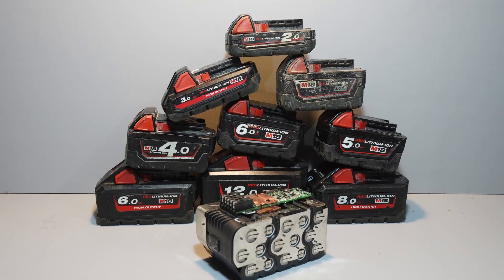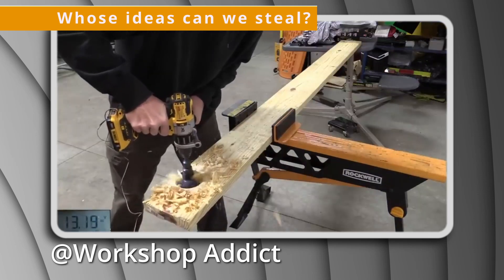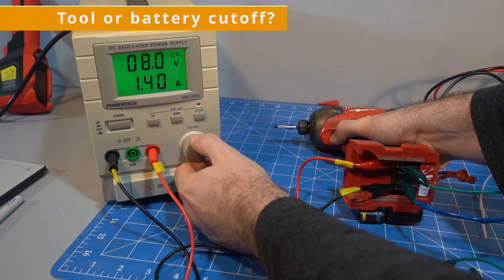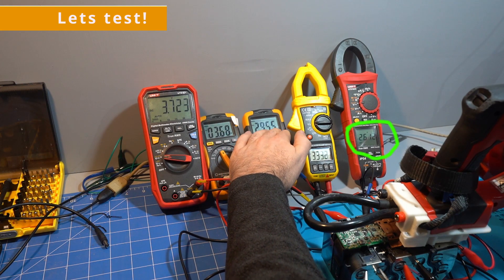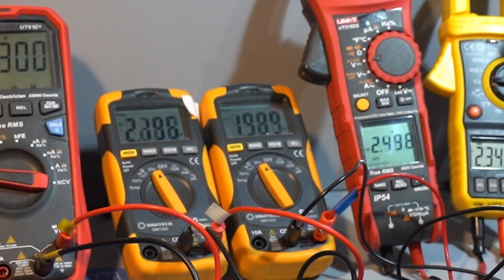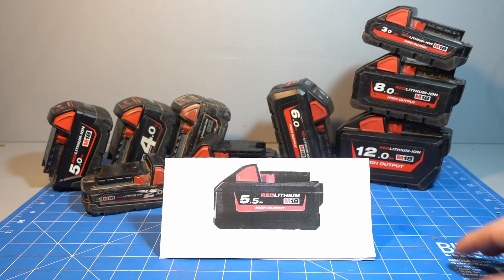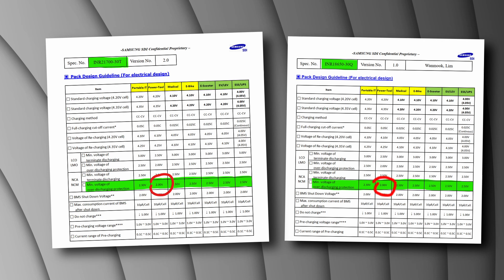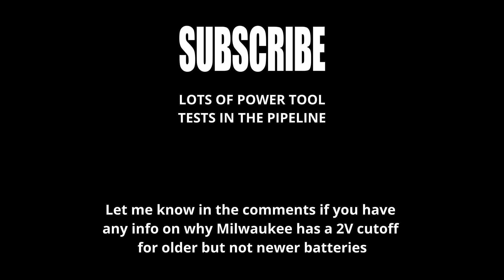[003] Milwaukee M18 low voltage cutoff is below 2.5V/cell on older batteries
I tested Milwaukee M18 power tool batteries to see what low voltage cutoff and protection they have. Some of the batteries discharge below the recommended 2.5V per cell discharge limit. I think this is being done to allow the batteries to be pushed harder, but it is poorly implemented and could be damaging the batteries.

00:00 Intro
00:15 Lithium-Ion battery cutoff voltage
00:42 Literature Review
01:12 My batteries are NOT fake!
01:42 Is Milwaukee M18 cutoff in the tool or battery?
02:43 Test setup
03:11 12ah test
03:45 6ah XC test
04:08 2ah test
04:40 Low current test
04:51 Summary of cutoff voltages
05:56 Is it to increase runtime?
06:09 Are they designed to fail?
06:17 Increase power draw without triggering low voltage cutoff
07:07 Conclusions